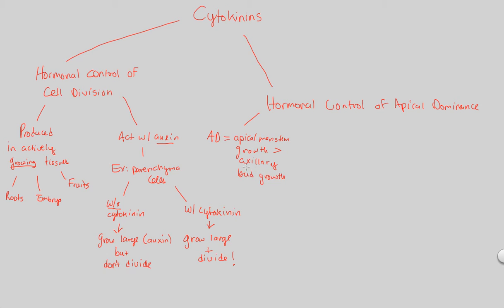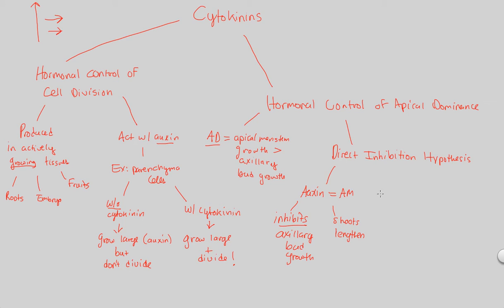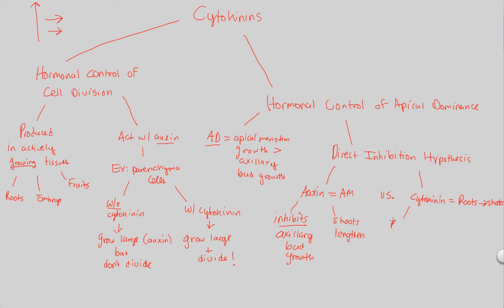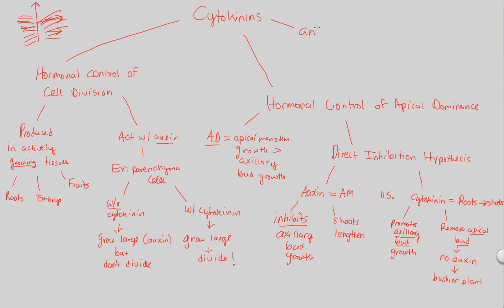Plant Hormonal Control - Cytokinins | BIALIGY.com